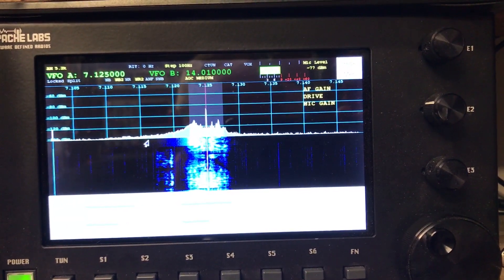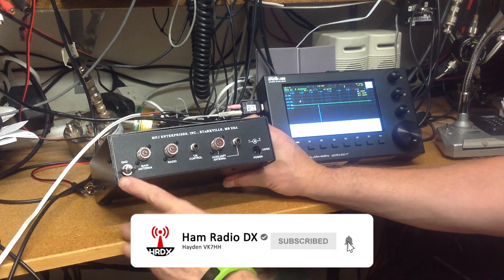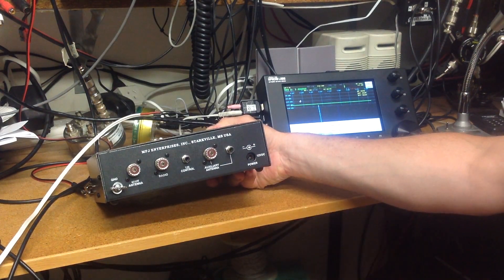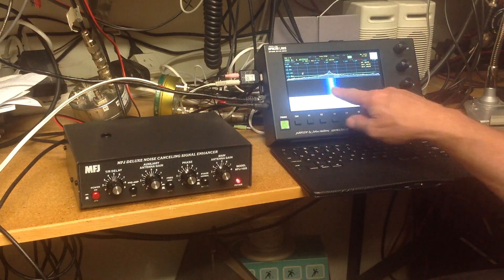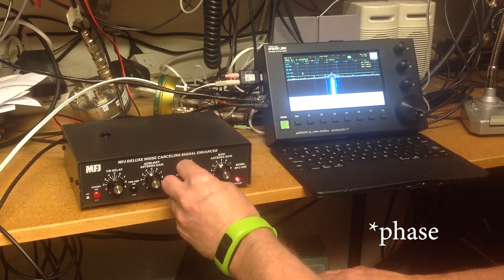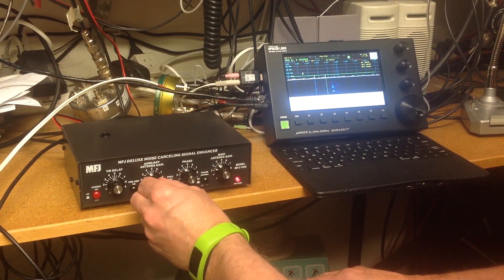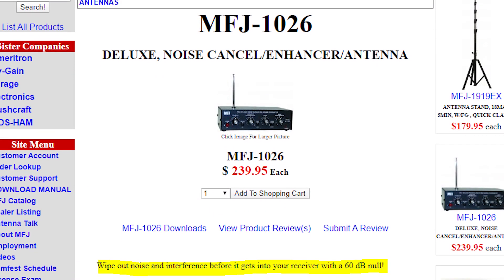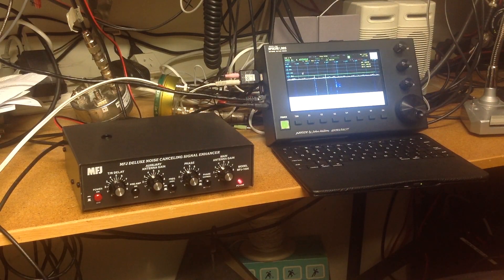MFJ-1026 Noise Canceller - The Key to Busting QRM?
Does your station suffer from the ever present and increasing noise on the HF bands? Think there is no solution to this problem? How can you overcome this QRM even in an urban environment?

Today Justin VK7TW reviews and demonstrates the effectiveness of the MFJ-1026 Deluxe Signal Enhancer/Noise Canceller.

Main antenna was a G5RV and AUX was a 30m horizontal with counterpoise

► Ham Radio on Amazon and eBay